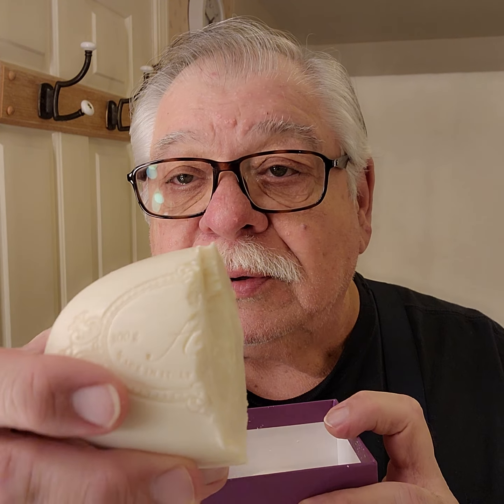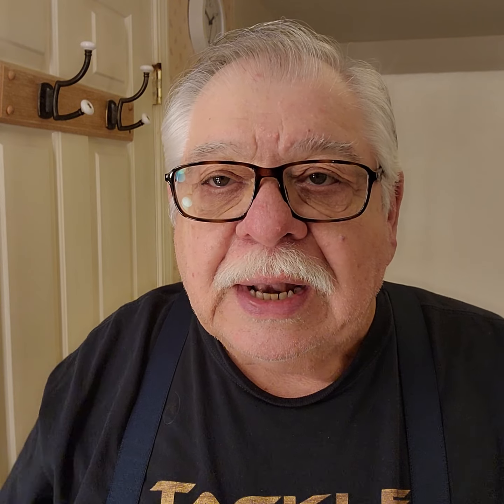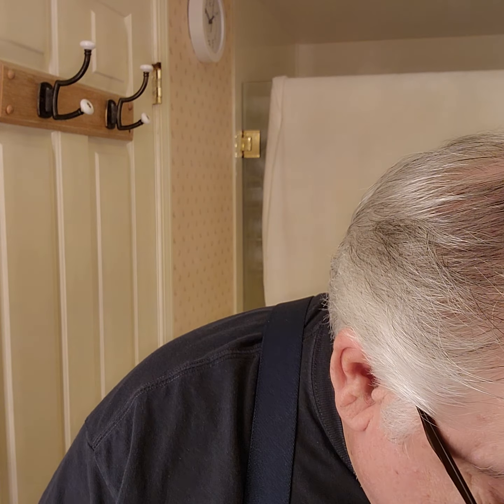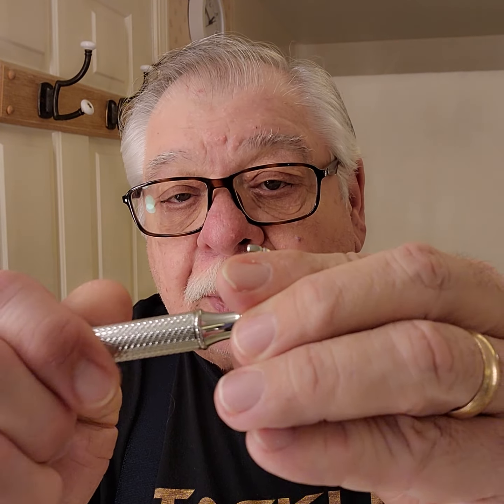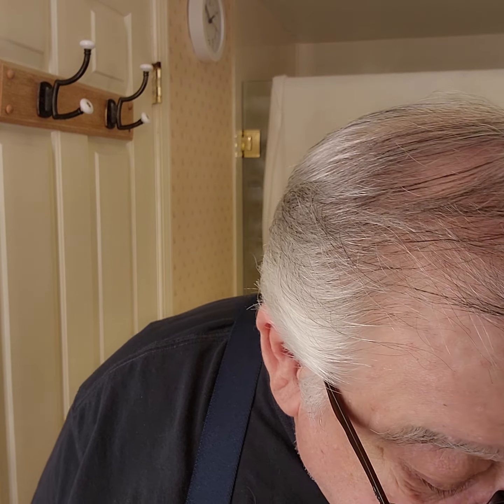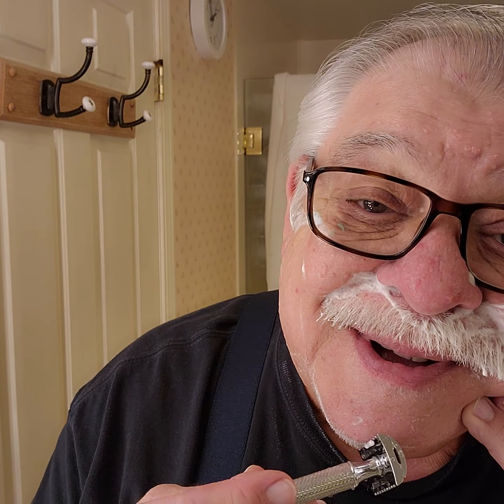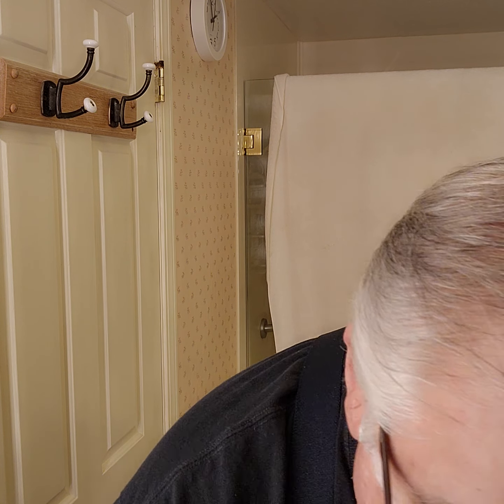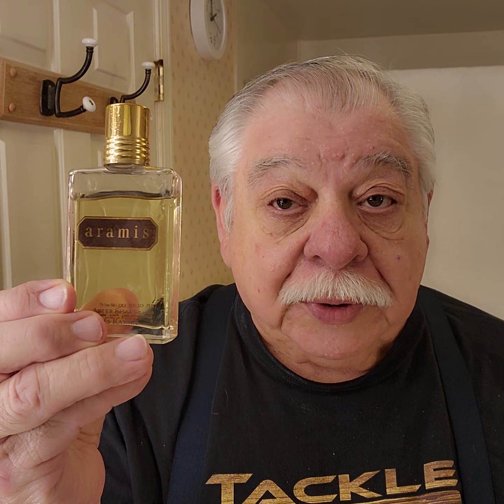Shave & a Joke Fat Man Drowning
shaving with muhle r41 razor & Simpsons t1 brush make your own shaving soap hack